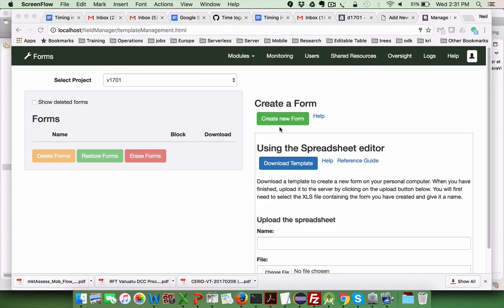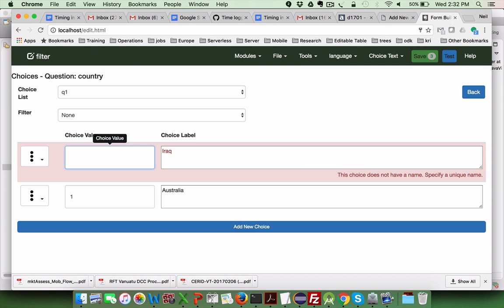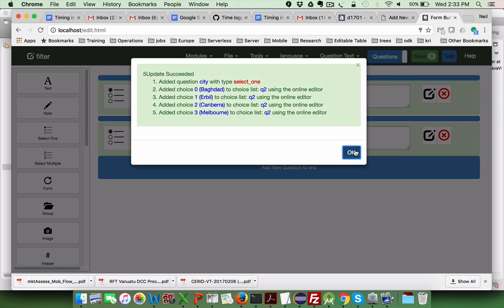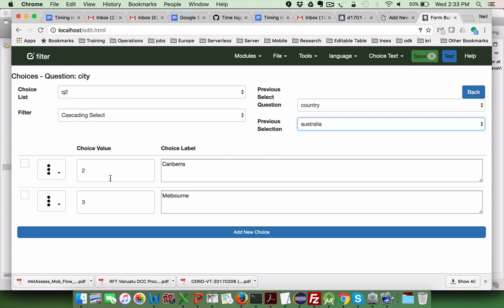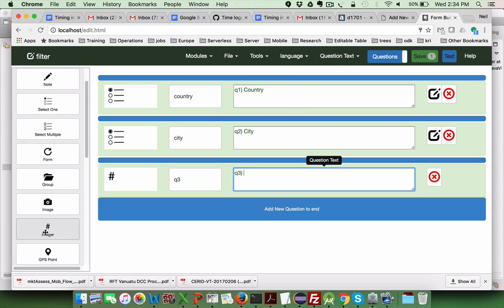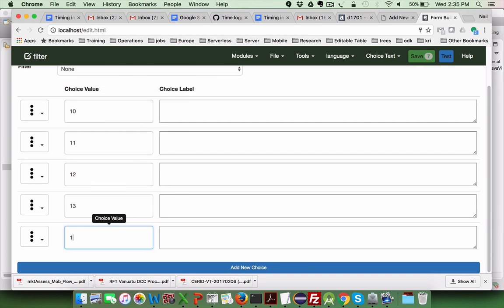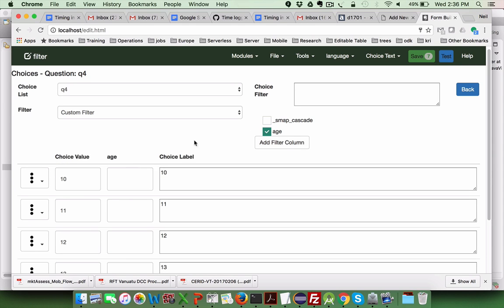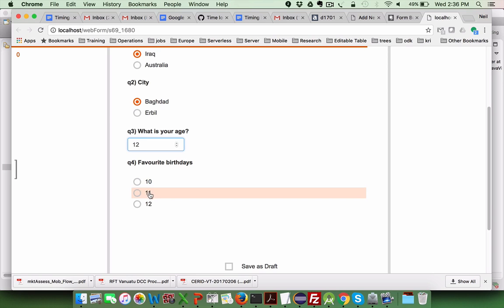Choice Filters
This video shows editing of choice filters and cascading selects in the Smap online editor.  (Available with version 17.01) You may have created your form in xlsForm however if you need to modify a cascading select after you have started collecting data then you can now do that.